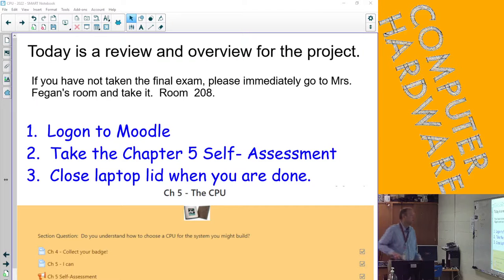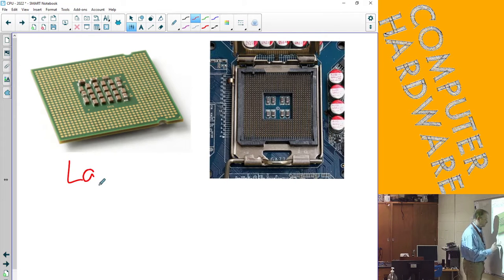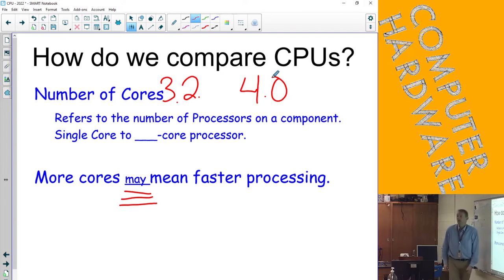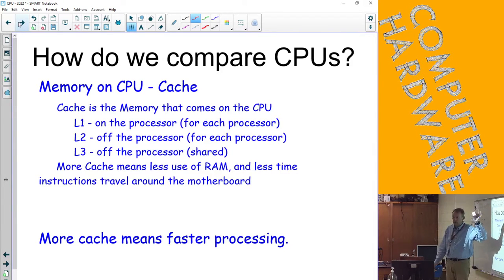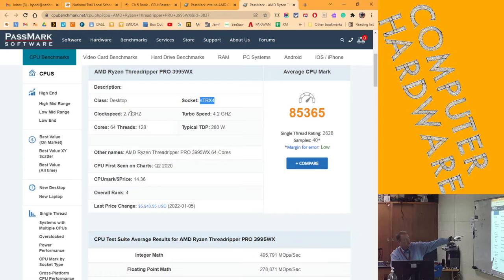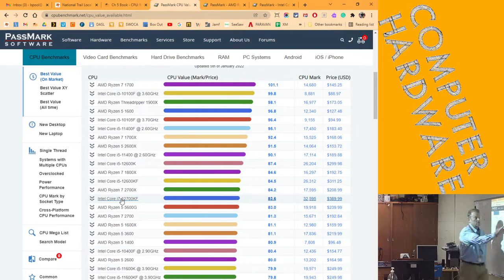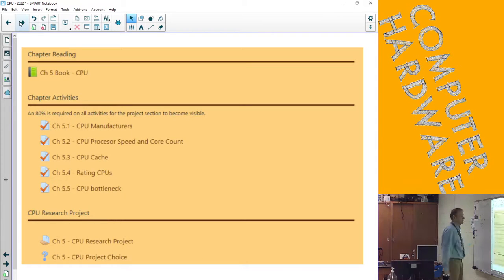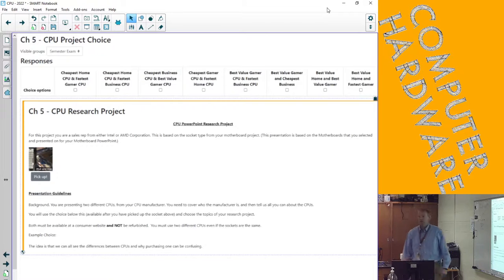CH 5 Review and Project Overview - O2